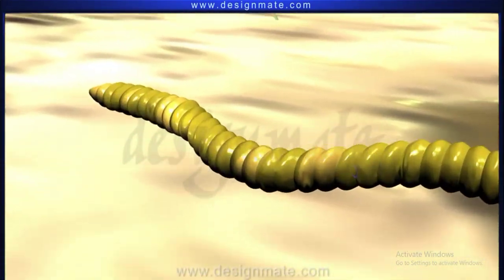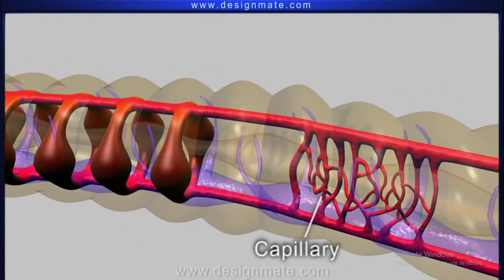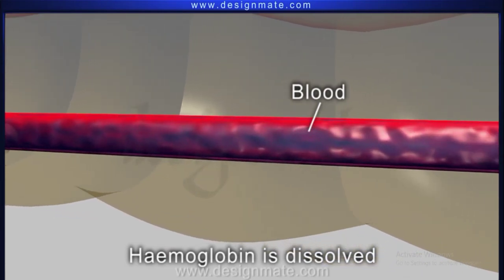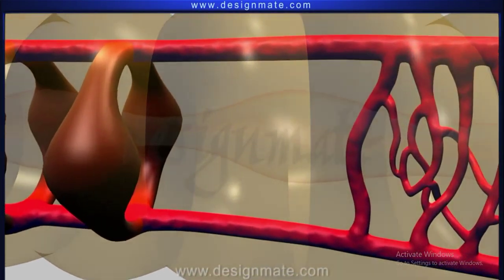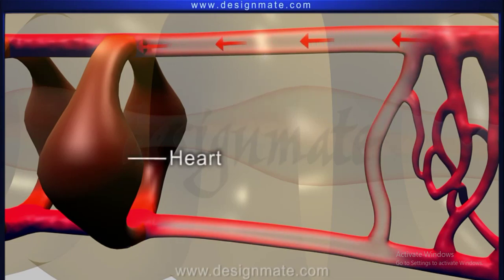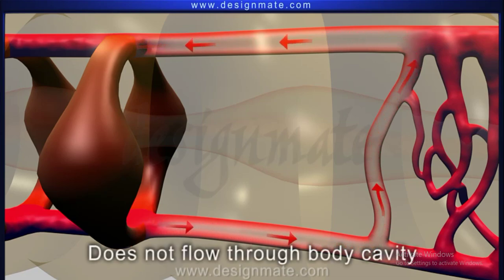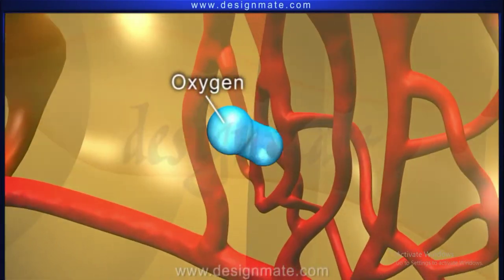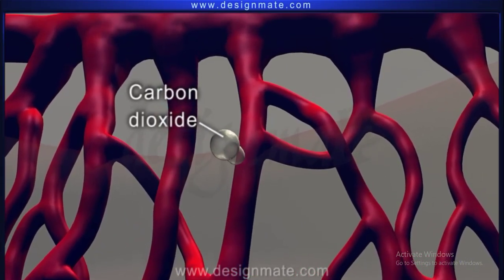Circulatory system Earthworm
In this educational video, we’ll explore the fascinating circulatory system of the earthworm! 🪱💡

🔬 What You'll Learn:

Structure and Function: Discover the unique features of the earthworm’s circulatory system, including the heart-like aortic arches, blood vessels, and how blood circulates through this segmented worm.
Open Circulatory System: Understand how the earthworm’s open circulatory system differs from closed systems and why it's effective for their life processes.
Nutrient and Gas Transport: Learn about how earthworms transport nutrients and gases, crucial for their survival and growth.
Adaptations: See how the earthworm’s circulatory system supports its underground lifestyle.
📚 Why This Matters:
The circulatory system is vital for the health of all organisms. By studying the earthworm, we can gain insights into basic biological principles that apply to many other animals.